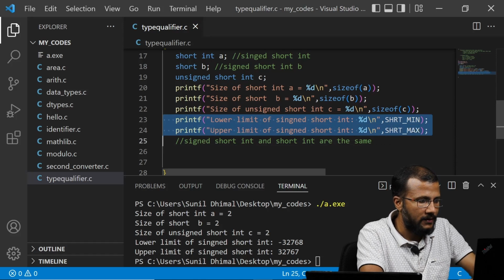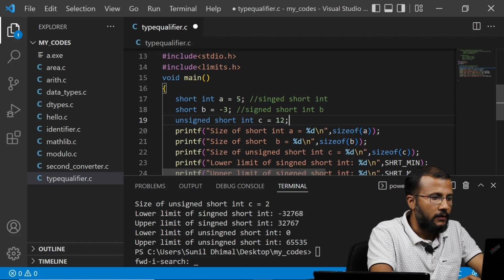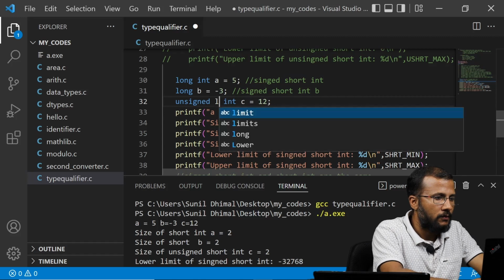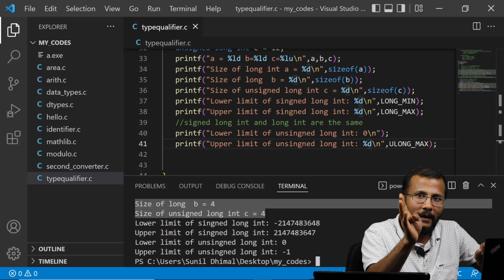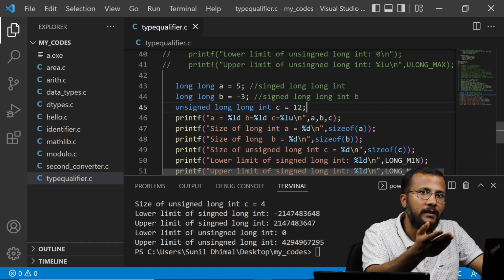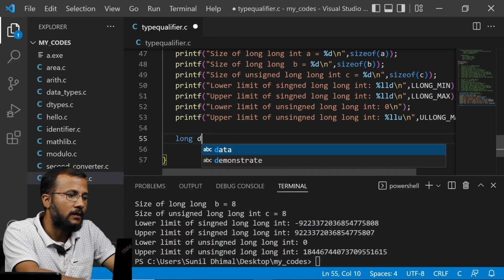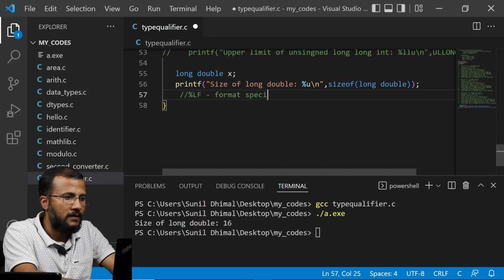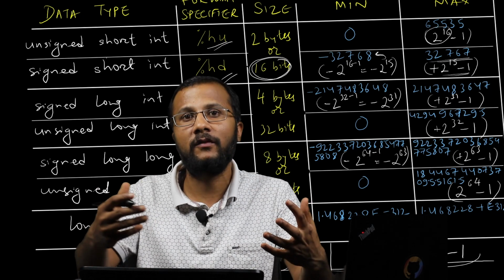5.2. Data Types qualifiers in C | Complete C programming course | Sunil Dhimal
Learn about data type qualifiers in C - unsigned, singed, short and long
0:00 Introduction
0:16 signed and unsigned qualifier
0:27 short and long qualifier
0:44 Rule for data types (as per the C standard)
1:17 Size and range of short int
5:37 Format specifier for short int
7:01 Format specifier, size and range of long int
10:15 Format specifier, size and range of long long int
12:28 long double
14:15 Summary table on data type, format specifier, size and range

Section 5: Data Types & Constants